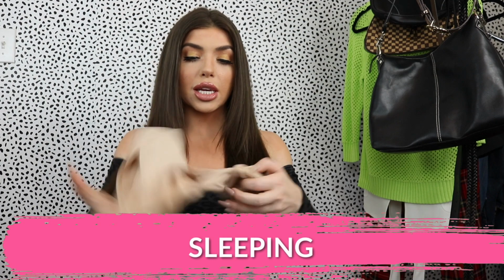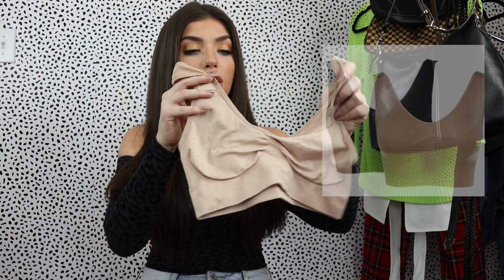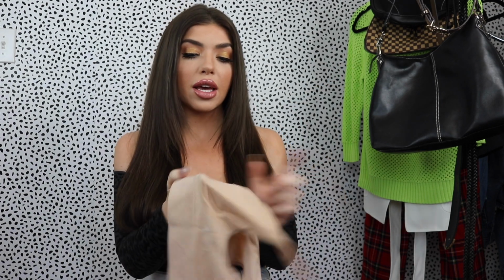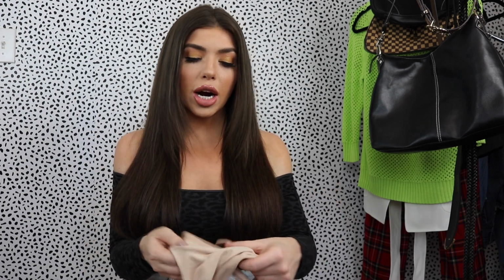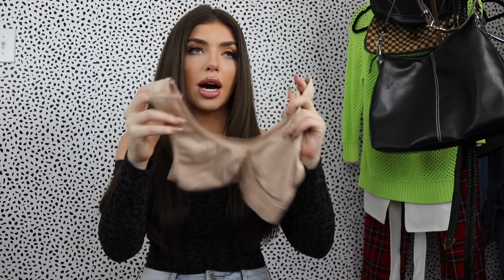BOOB JOB UPDATE | 9 Month Update BREAST IMPLANTS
Hey y'all! In today's video I'm sharing with you guys my 9 month boob job update.

MadisonReedPayn